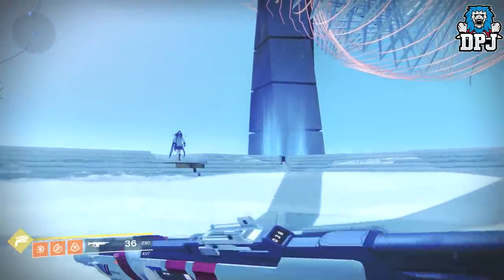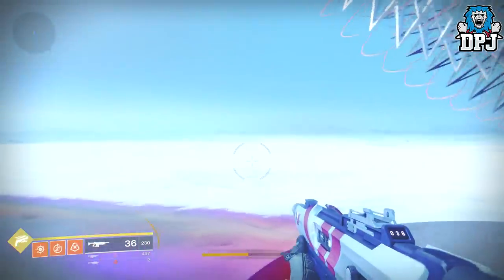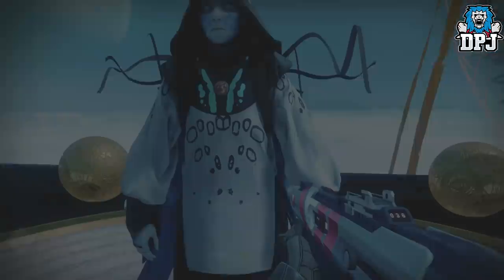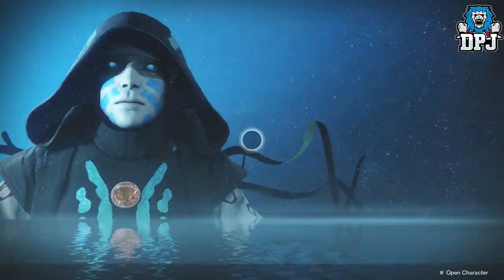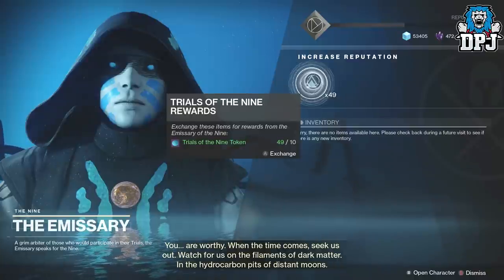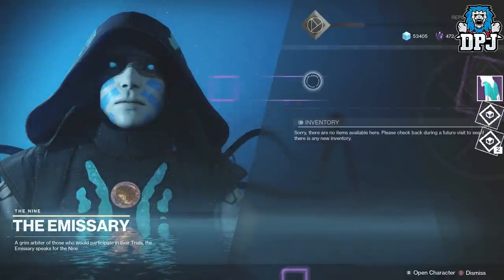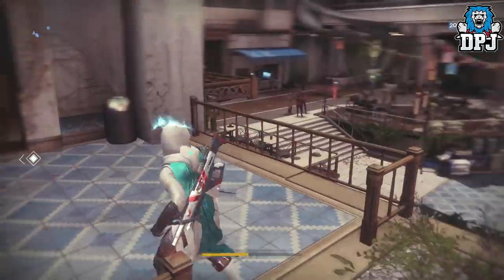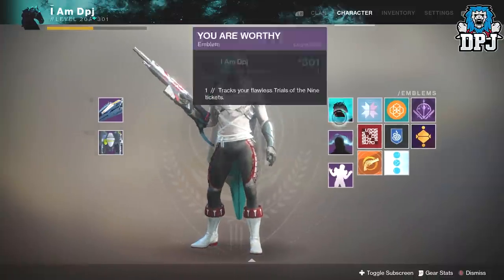Destiny 2 - Search For The Trials Auto Rifle - FLAWLESS TRIALS OF THE NINE LOOT REWARDS !!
NEW VIDEO: "15+ Game Changing Glitches In Palworld - After Patch v0.1.4.1"